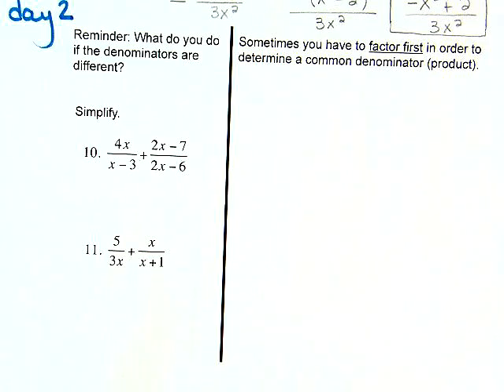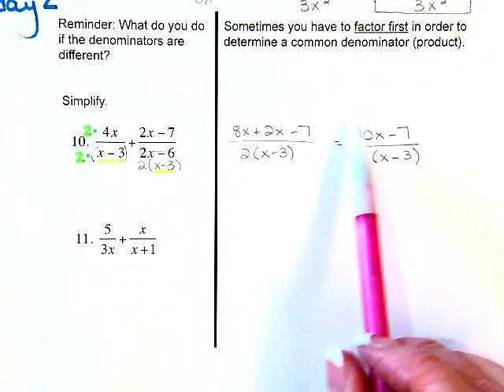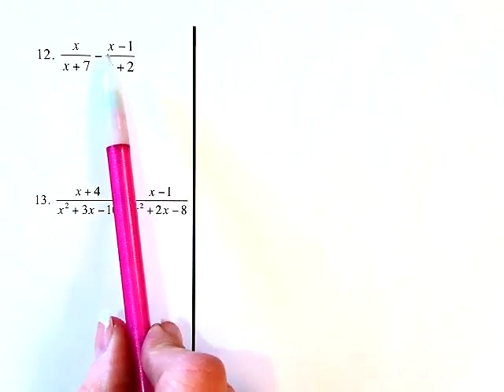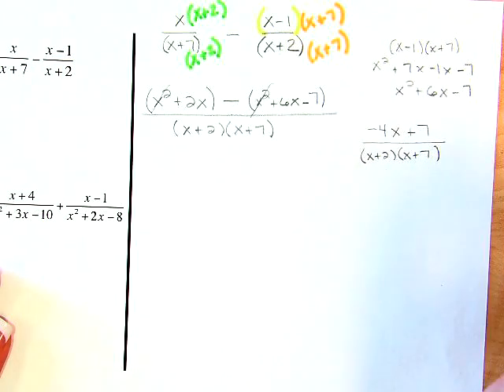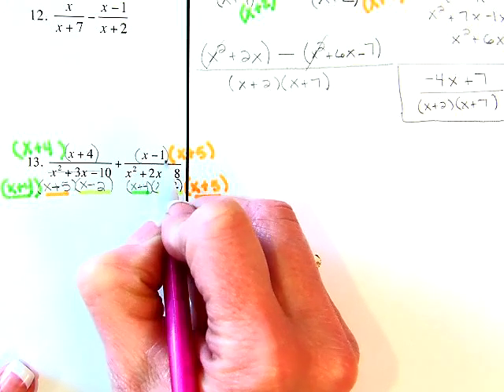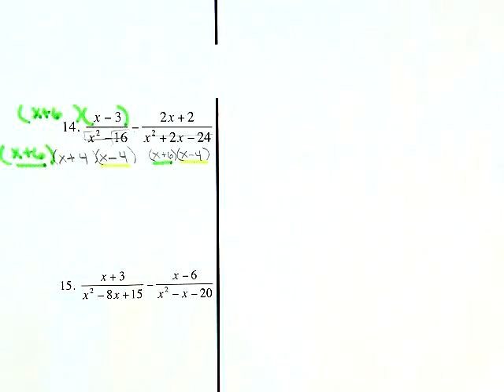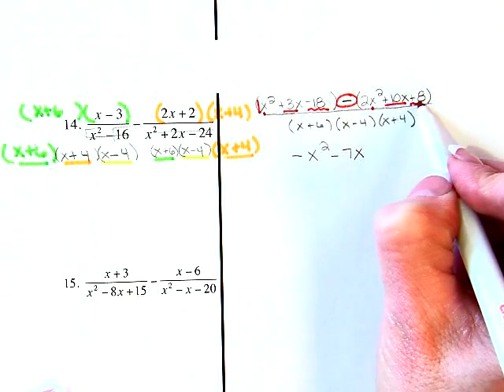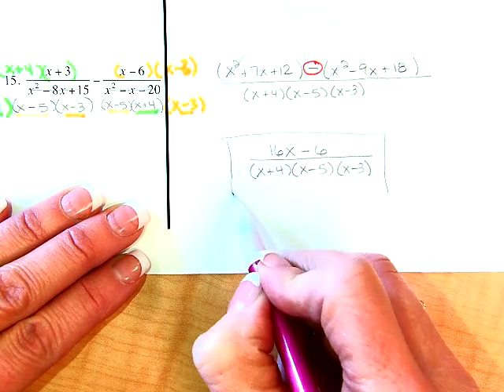12.6 day 2 Add/Subtract Rational Expressions